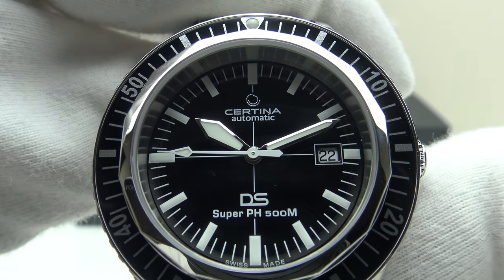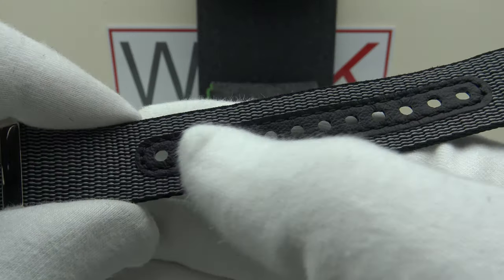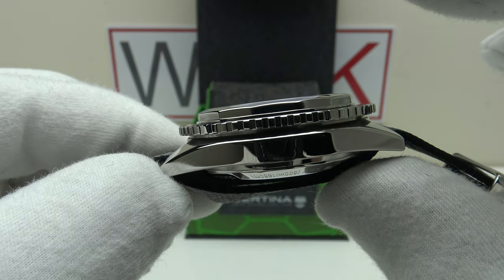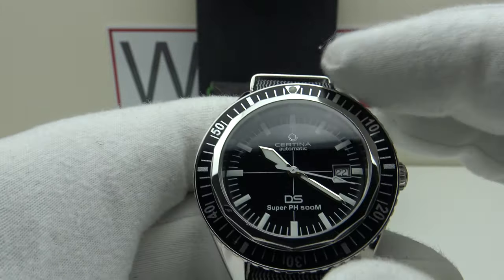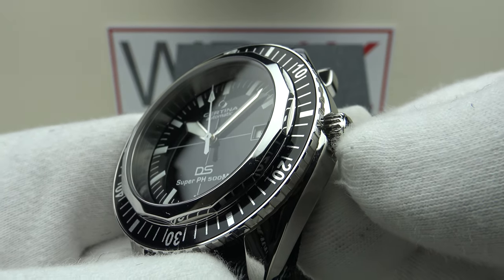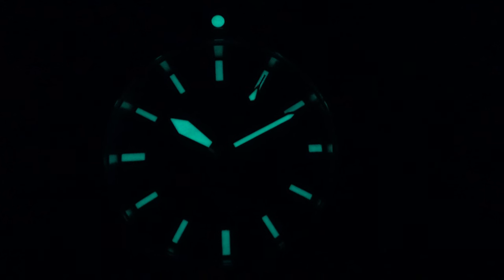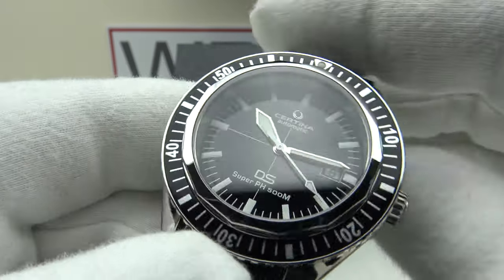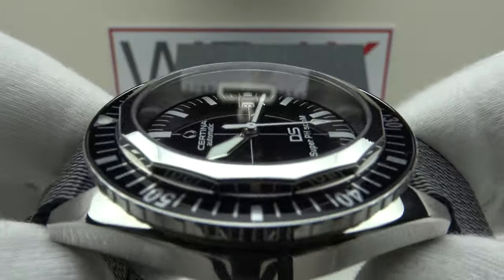Certina DS Super PH500M 4K Watch Review